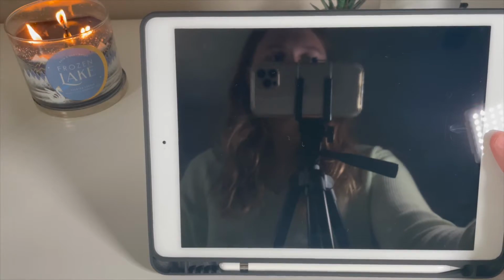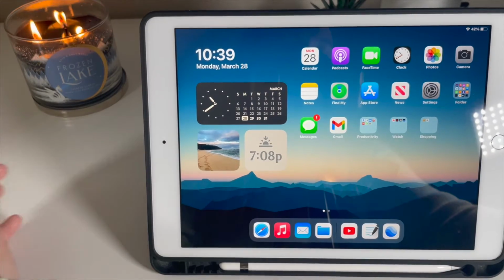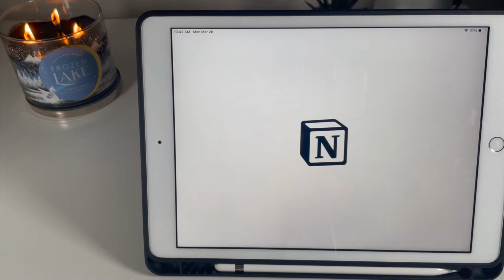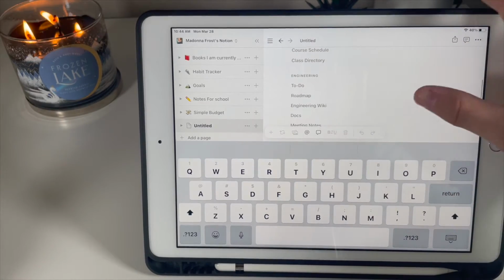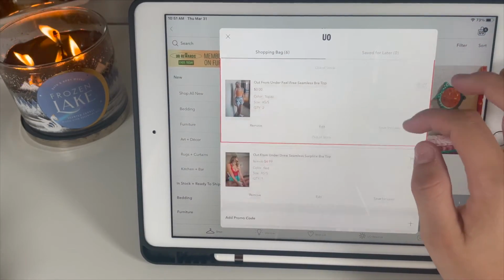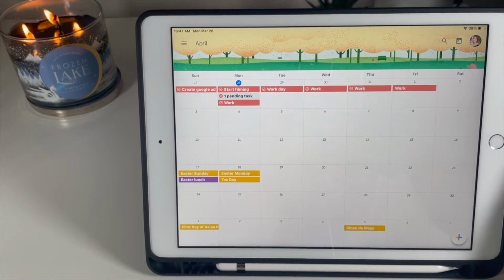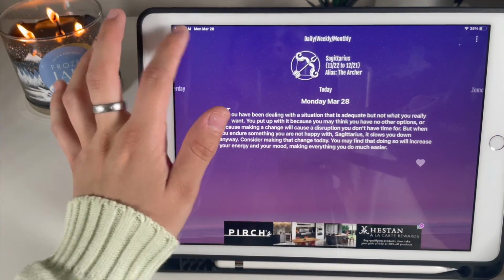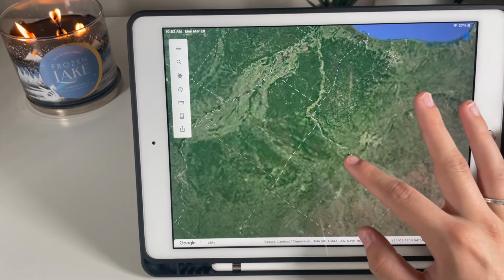WHAT IS ON MY IPAD AIR 3 | aesthetic and productive apps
In today’s video, I am showing you guys everything that Is on my iPad/productive apps for school/work. I love keeping my iPad, ‘aesthetically pleasing’ so it is nicer for me to look at, and motivates me to want to work. I try to keep my iPad organized as much as possible because the worst thing is when you have a cluttered iPad. I did customize my iPad with the widgetsmith app, which I also recommend you guys do if you haven’t already. So if you need some Inspiration on how you can organize your iPad, you can totally use this video. I feel as though my iPad has benefitted my school and work life so much. I know iPad are quite expensive, but if you are trying to decide between a MacBook and an iPad, I would choose an iPad all the way. Not only are they more portable, but everything you can do on a laptop you can also do on an iPad, and then some! If you guys enjoyed this video please go ahead and give it a THUMBS UP, and if you like what you see go ahead and click that SUBSCRIBE button, it’s free! If you guys want to see a what is on my iPhone comment that down below, along with any other video ideas you guys have for me. But I hope you guys have an amazing rest of you day, and I hope to see you all in my next video… byeeee :)

ABOUT ME:
AGE: 19
LOCATION: SOCAL
HEIGHT: 5’2
My name is Madonna I live in southern California and I love making videos for you guys! I was born and raised in England, and moved out here when I was 10 years old. So I’ve been living here for  9 years now. a few of my favorite things to do is singing, playing the uke, drawing, acting, and of course creating content for you guys!